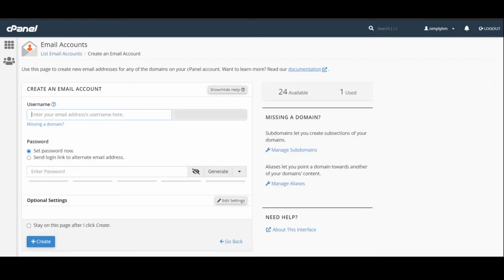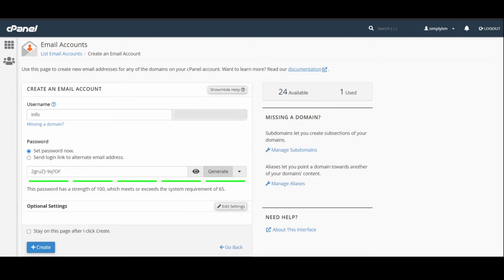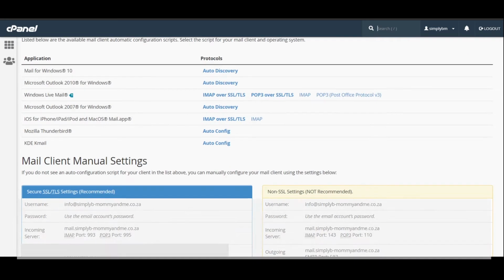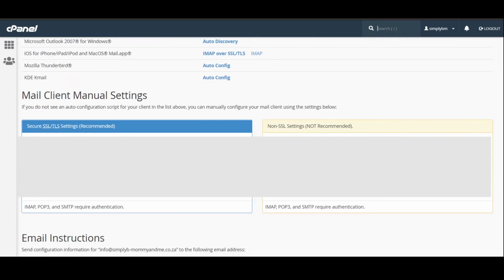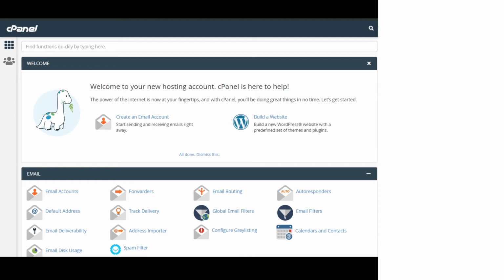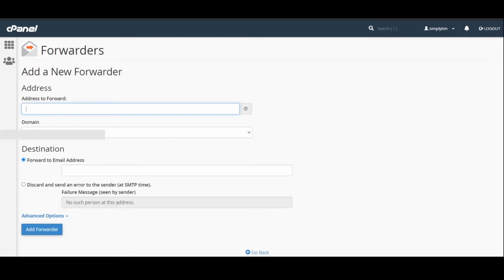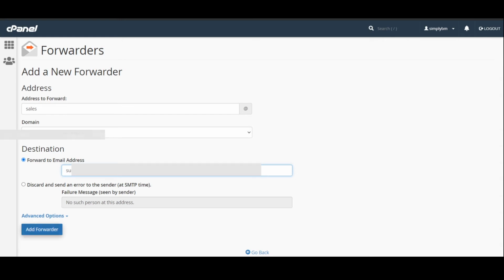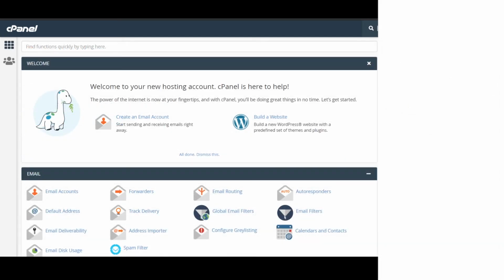Setup email and forwarders in cPanel | Tutorial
Title: Setup email and forwarders in cPanel | Tutorial

In this Tutorial Video we will be setting up email and forwarders in cPanel control panel for our online store.

Hosted by: Bernard Loots

About us:
GrowthStart is an eCommerce solutions and internet marketing company, serving entrepreneurs and small businesses in Southern Africa and across the globe. Our unique approach to simplified technology and the sharing of experience and resources has lead to the success of many entrepreneurs in their journey to starting their own Online Business.

Est. 2016

Our mission:
"To enable eCommerce and Online Business success through the simplified use of technology and the democratization of information, experience and resources."

"At GrowthStart we believe in living your passion.
We believe that dreams inspire, that inspiration leads to action and that action inevitably leads to growth."

Bernard Loots - GrowthStart CEO